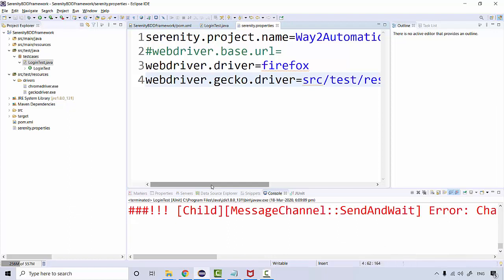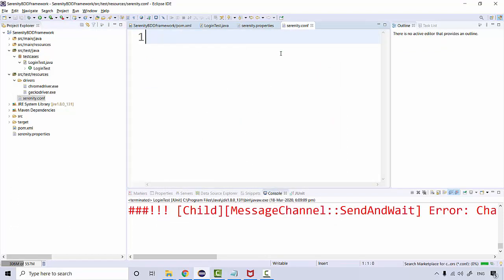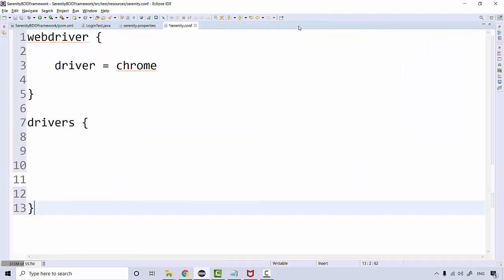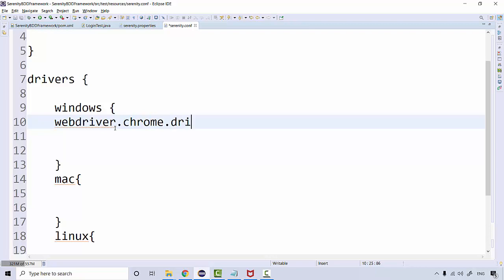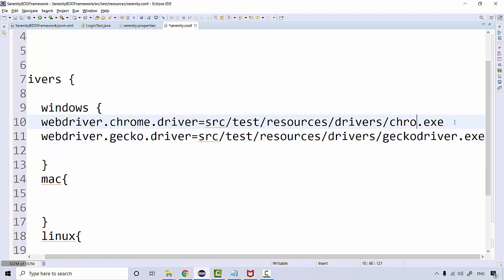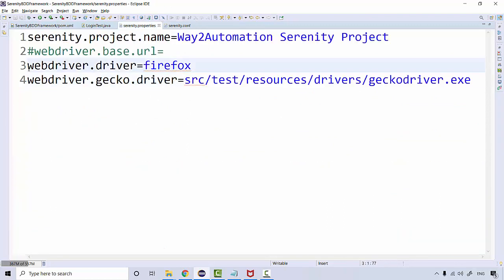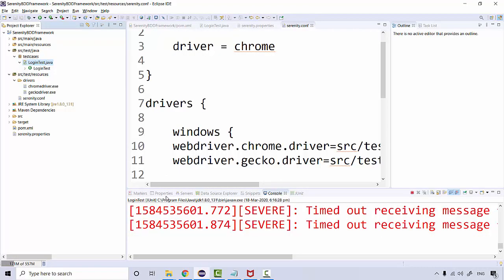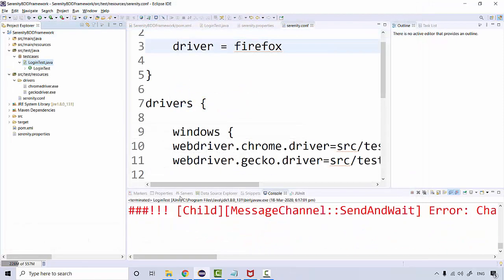Serenity BDD Framework Lecture 4 Serenity Configuration file